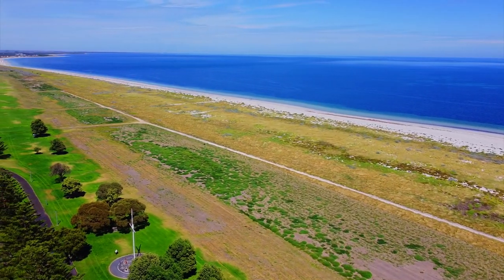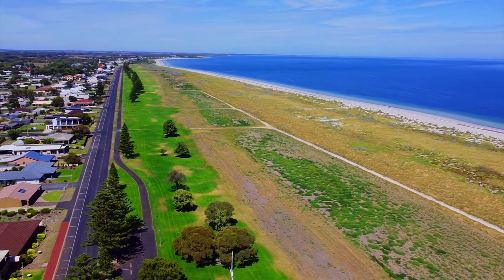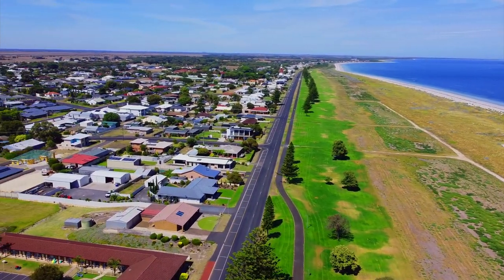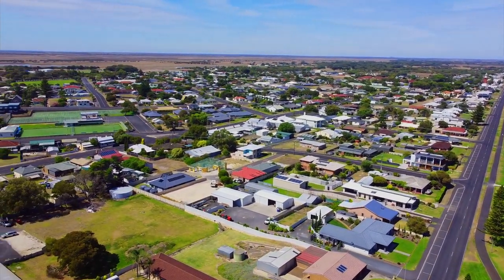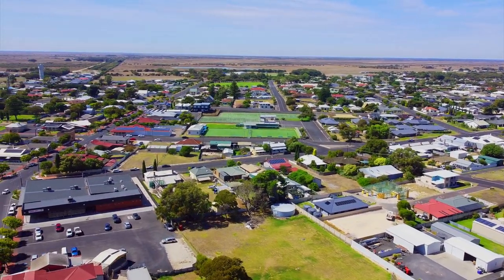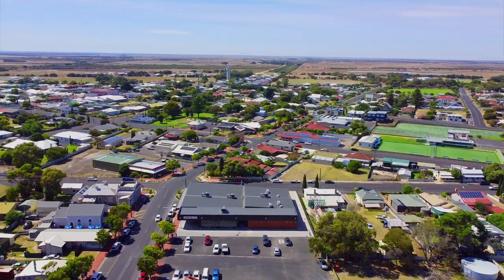🦞 Kingston SE South Australia ~ Things to do in and around Kingston SE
Kingston SE is a popular tourist town on Lacepede Bay,  294 kilometres southeast of Adelaide. It has several cafes, bakeries, hotels, fish and chip shops and a fantastic lolly shop. There are also several colourful murals and mosaics around the town.

00:00 Introduction
00:56 Town Centre & Murals
01:54 Larry Lobster
02:10 Jetty & Beach
02:46 Heritage Trail
04:10 Apex Park

See Larry the Lobster, at 17 metres tall; he is one of Australia's most impressive “big things”.

Wander along the jetty or walk for miles along the beautiful sandy beaches.

On the heritage trail, you will see the Cape Jaffa Lighthouse, the lightkeeper's cottages, and many more historic buildings.

At Apex park, you can see the sundial of human involvement and some lovely sculptures.

For more information and places to Wander * Explore * Discover go